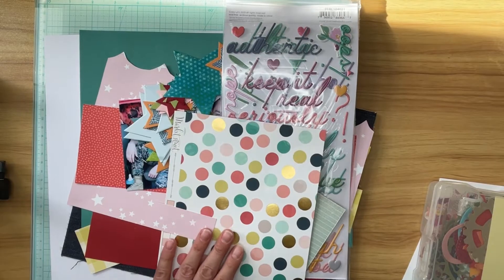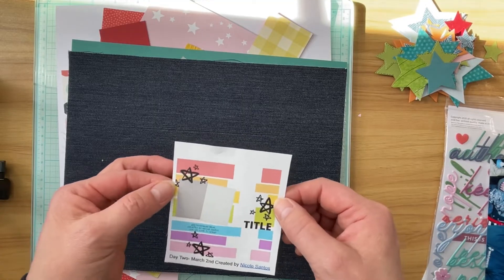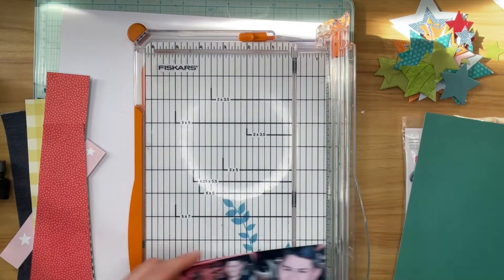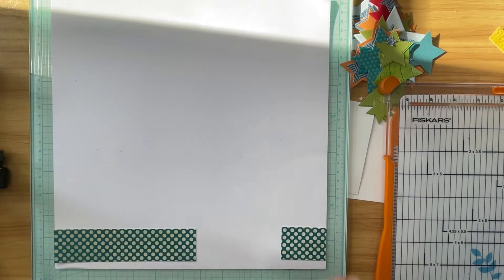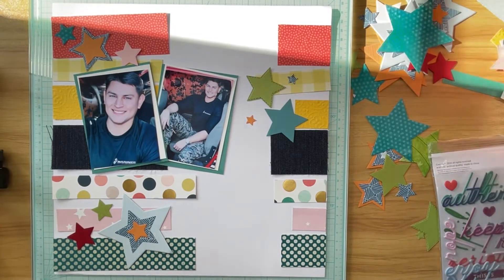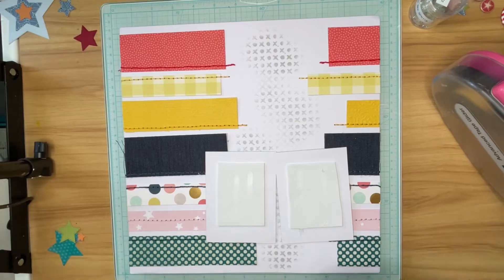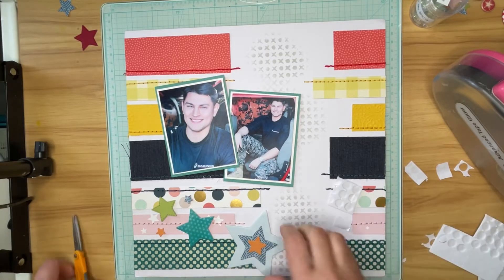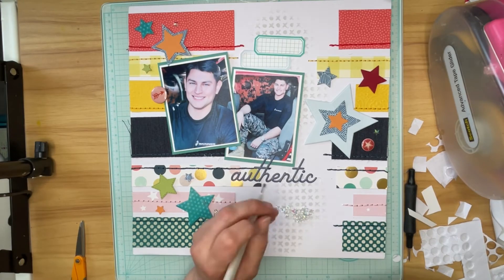30DSCBL - Day 2 - March 2023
This is series 11 of Christy’s Beautiful Life 30 Days of Sketches! I’m working with Day 2, which was created by Nicole Santos.

Here’s a collaborative playlist for this series!  It will have all of the videos for all of the creators all month long!